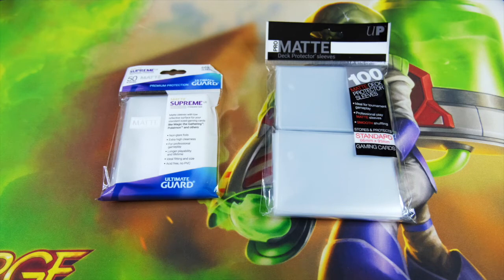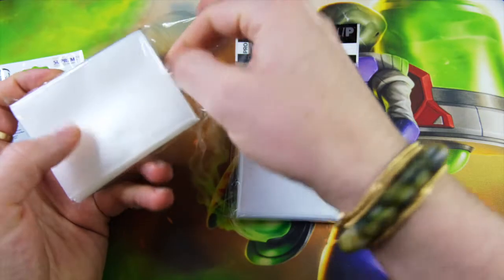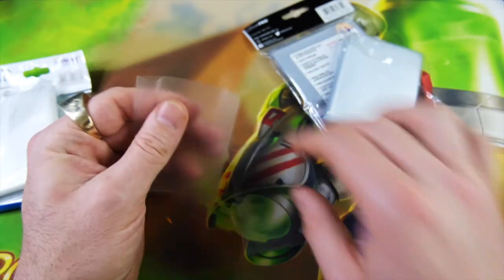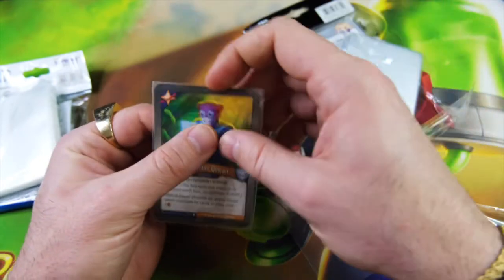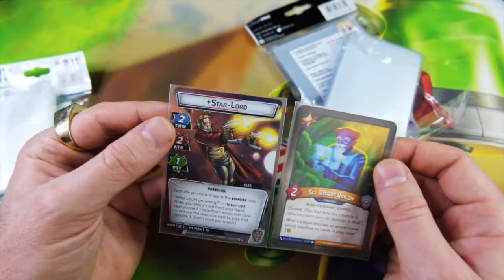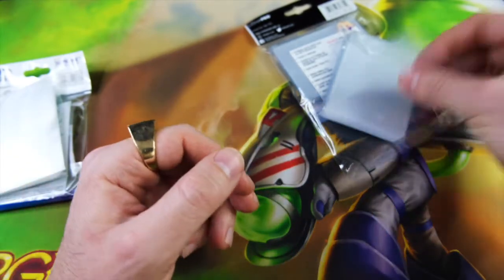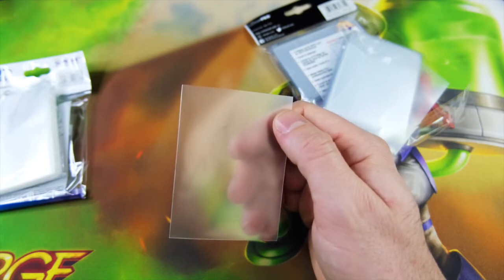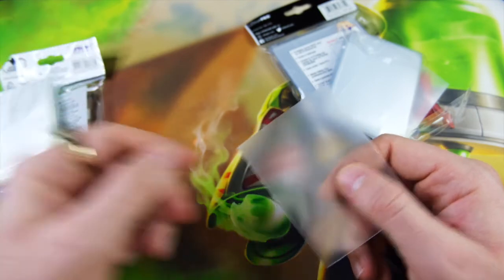Product Review: Clear Matte Sleeves - Ultra Pro VS Ultimate Guard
I haven't done a product video in a minute, and I wanted to do a side by side comparison of clear matte sleeves, which are my sleeve of choice for all my LCG games. Due to a lack of supply for Ultra Pro sleeves, I decided to give the Ultimate Guards a shot a dedicate them to one of my LCGs and have the Ultras be dedicated for another. See what I found out when I compared them!

Enjoying my content? Want to win some of these decks I'm opening?